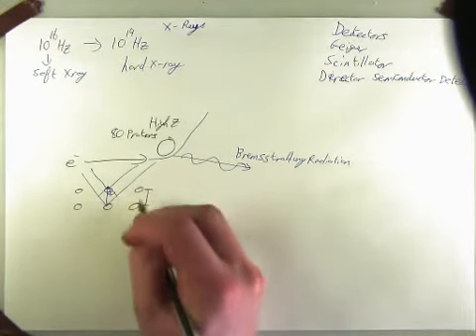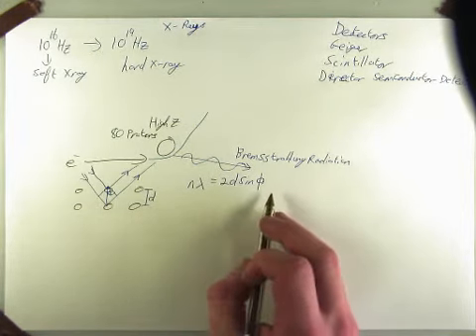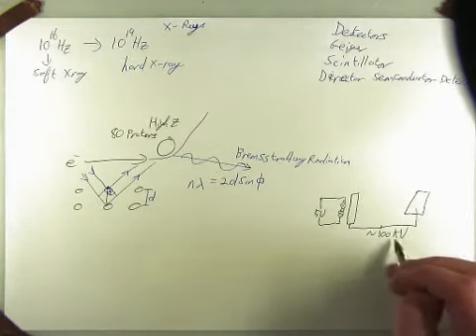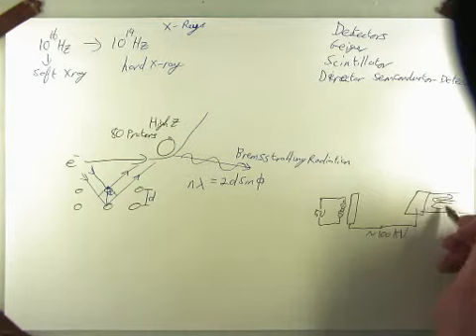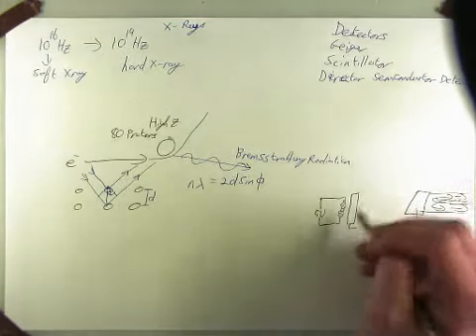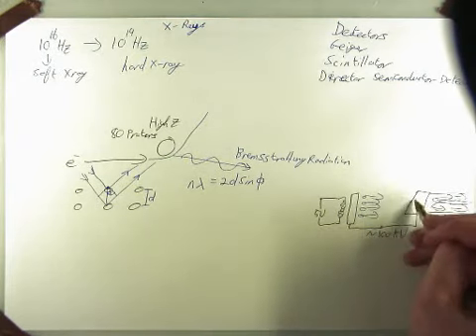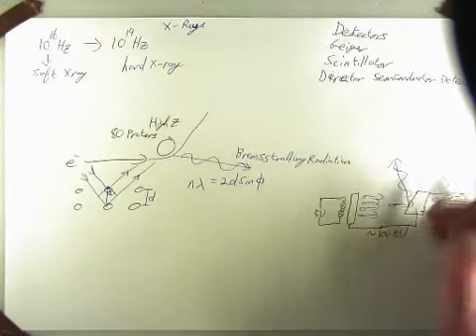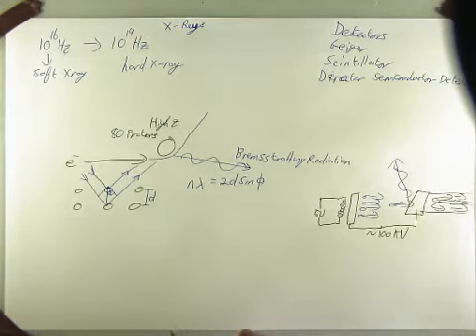X rays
In this tutorial I talk about x-rays how they are created, detected and scattered.